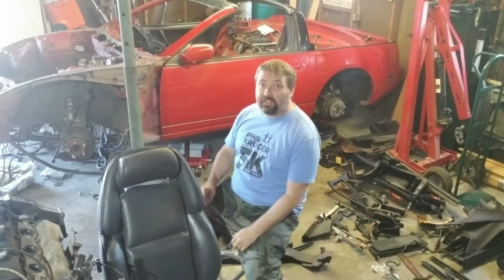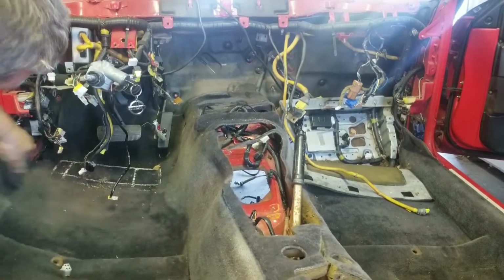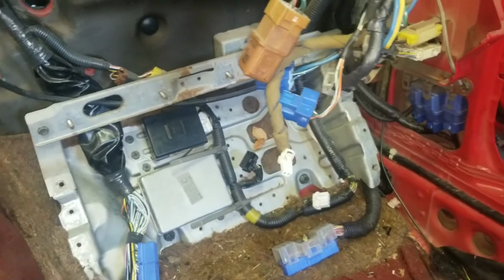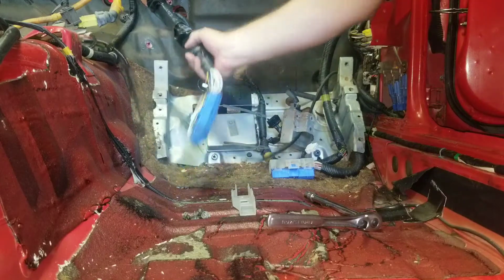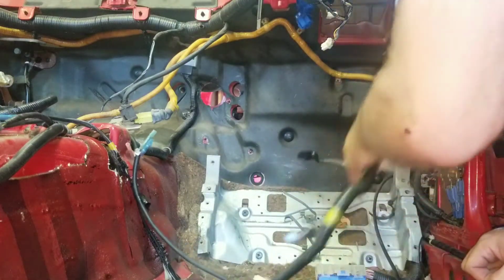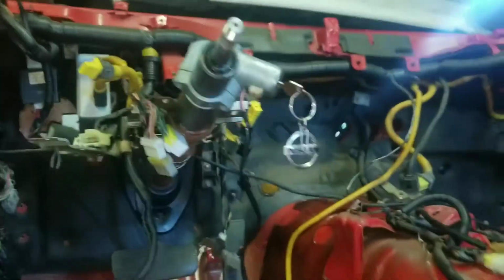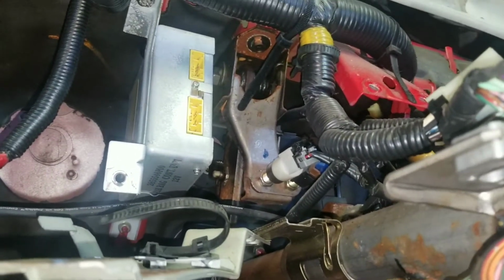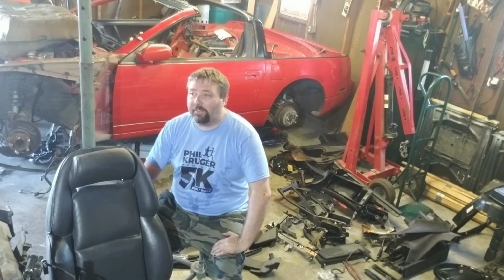Nissan 300ZX - Part 11 - Interior removal, carpet removal, srs/air bag control removal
The continuing saga for me removing the interior and dash from the parts car Nissan 300ZX convertible.
finally the carpet is removed
also, started taking out the srs aka the air bag controller
removed the bracket for the ecu and other controllers